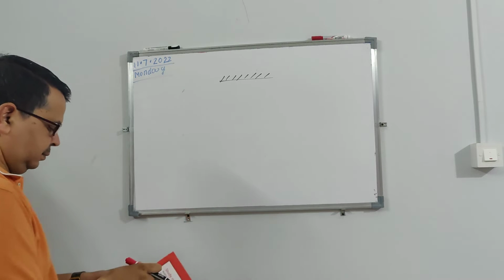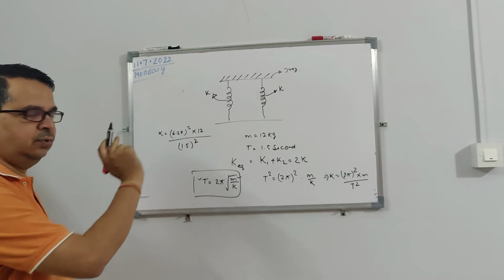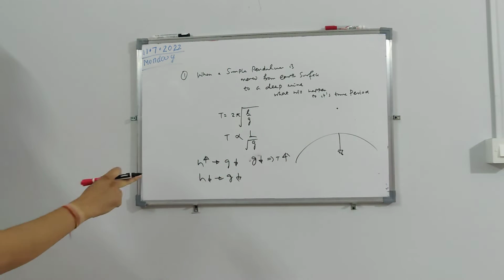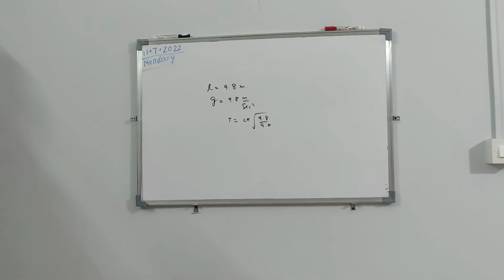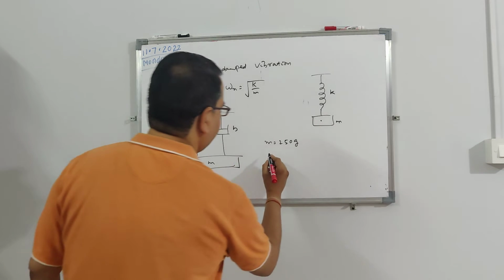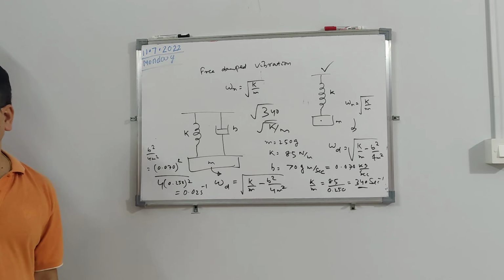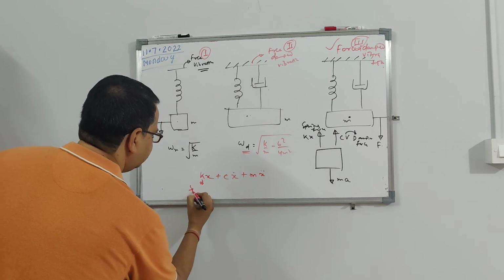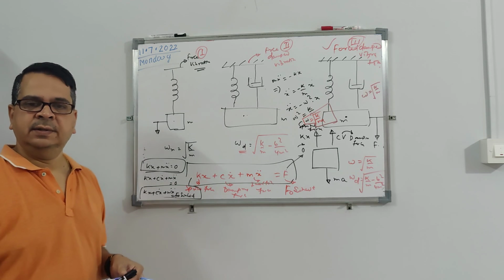More Numerical Examples on Simple Harmonic Motion , Free , Damped and Forced Vibrations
More Numerical Free Vibration, Free Damped Vibration, Forced Damped Vibration, Resonance Concept, Spring Mass System, Simple Pendulum